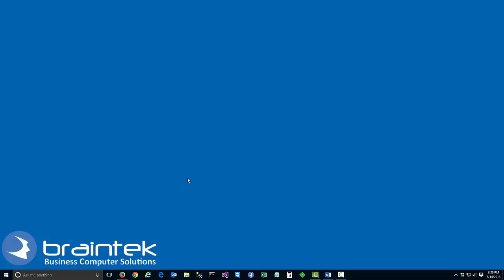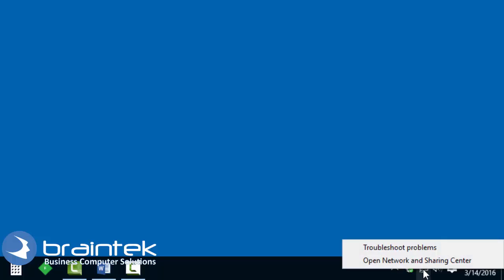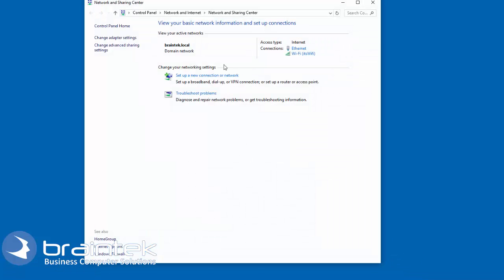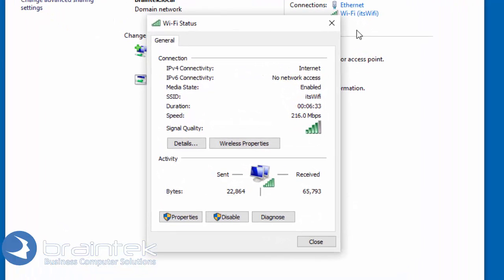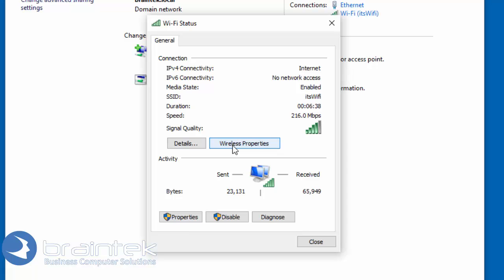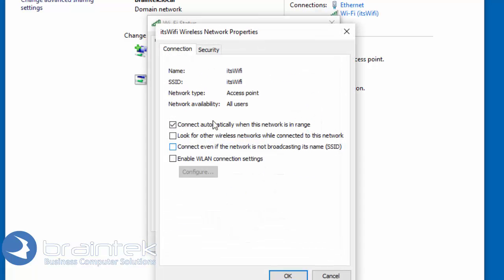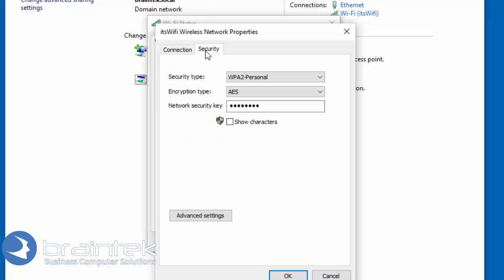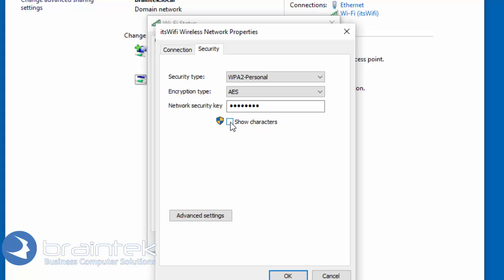Display Wifi Password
Welcome to the Braintek video tutorials. My name’s Greg, owner of Braintek.

Today, I’m going to show you how to get that wireless password you forgot. So I wanted to connect another computer to my wireless network or I want to give it to a colleague or friend and I’ve just forgotten my password. So here’s how I’m going to look for it. I’m currently connected to a Windows 10 machine.

We’re going to right-click down here. We’re going to open the ‘Network and Sharing Center.’ From here, it shows you I’m currently connects to my “itsWifi” wireless network.

We’re going to click on that link and it’s going to bring up our Wi-Fi status. We’re going to come over here to ‘Wireless Properties.’ We’re going to click on the ‘Security’ tab. Here is our ‘Network security key.’

So all I have to do is click show characters. Now, the computer requires a password so it’ll shield incase it’s going to prompt for that. So I click on that and it displays our password. Now I can give it off to my colleagues and friends.